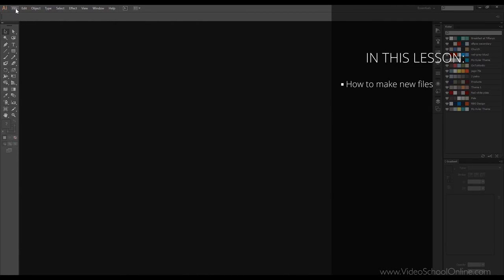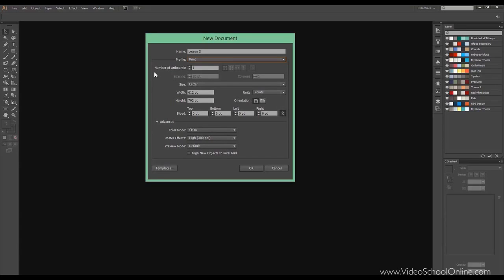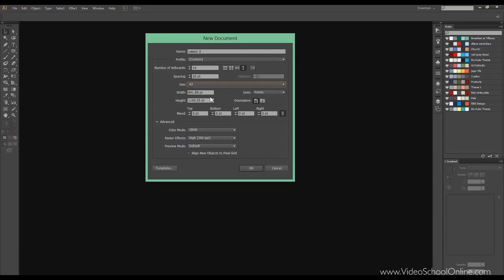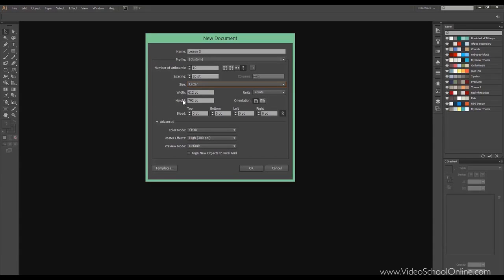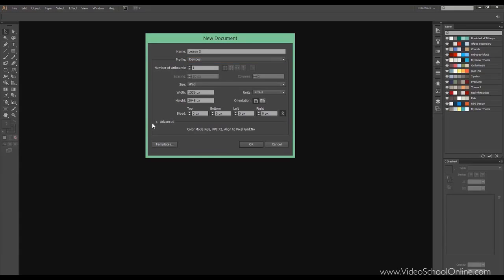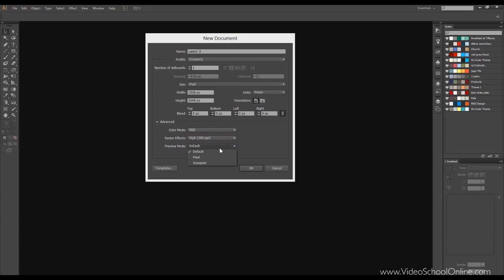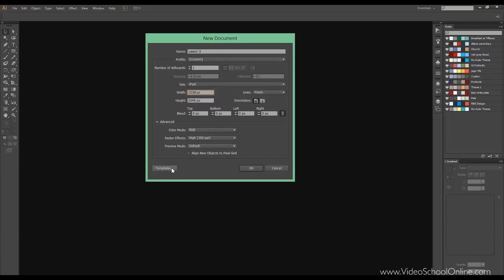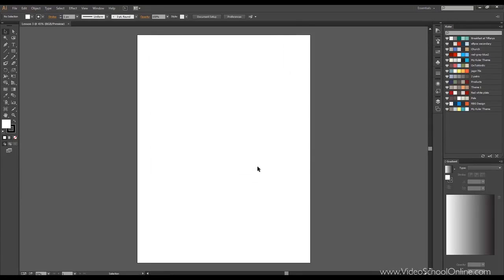คู่มือ Adobe Illustrator CC ตอนที่ 4